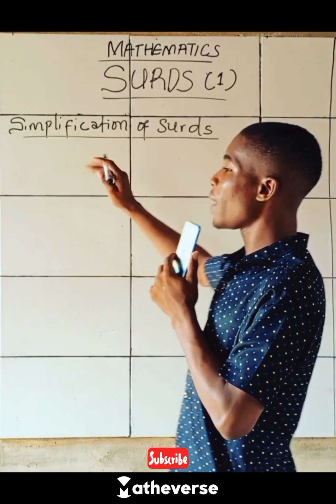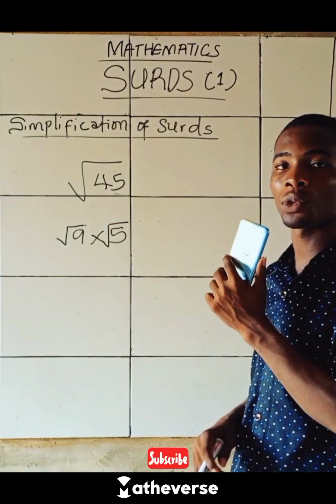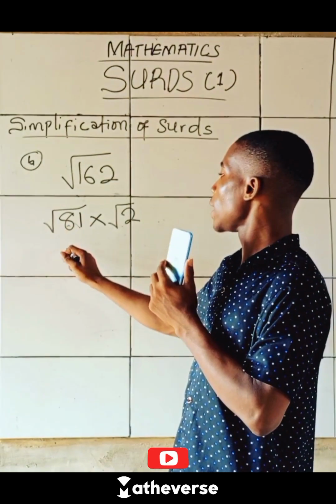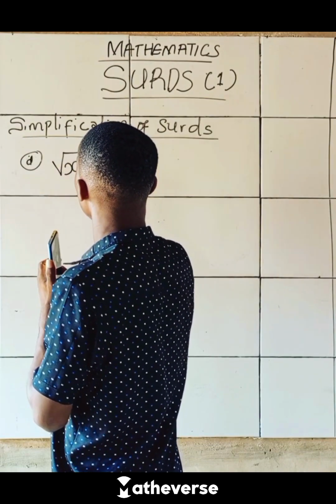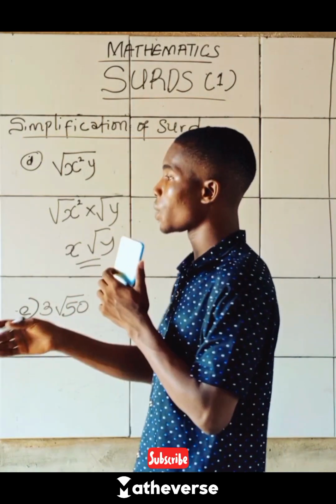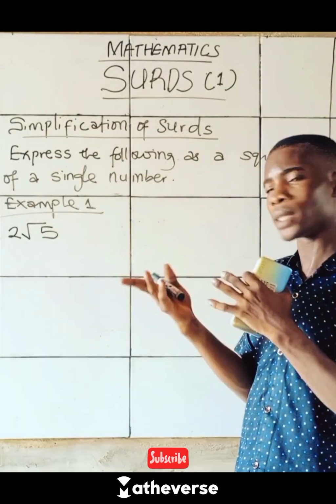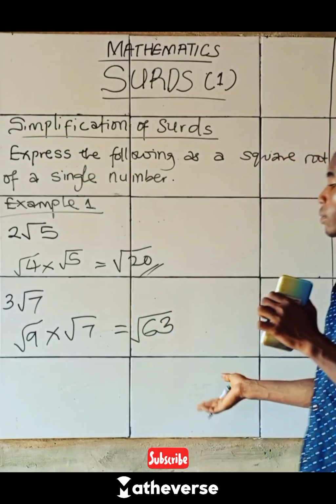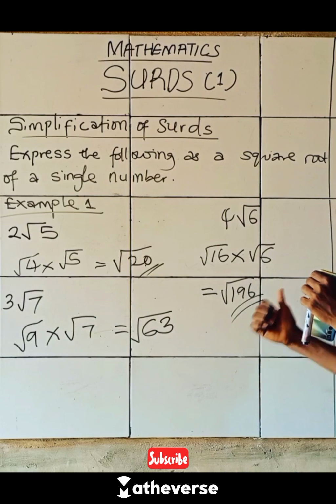Simplification of Surds